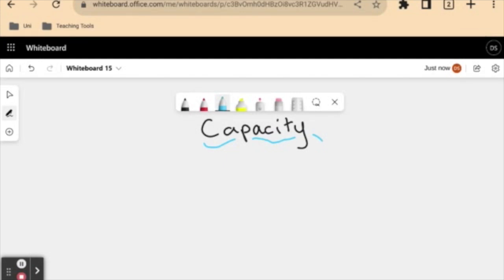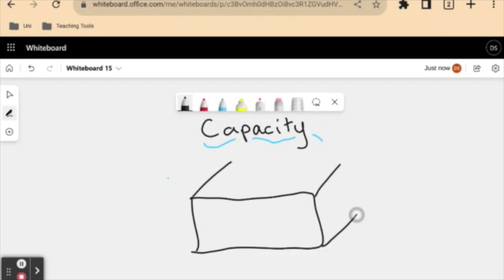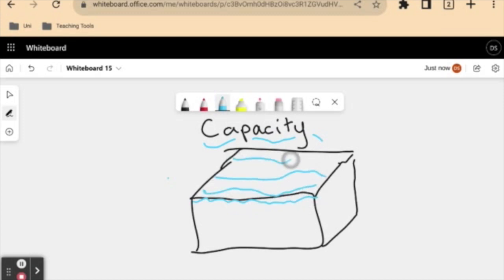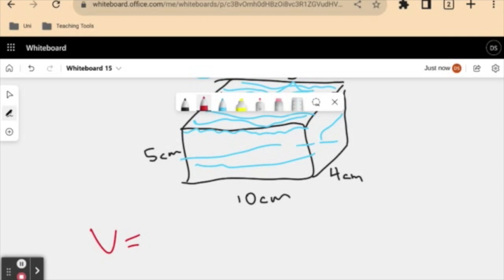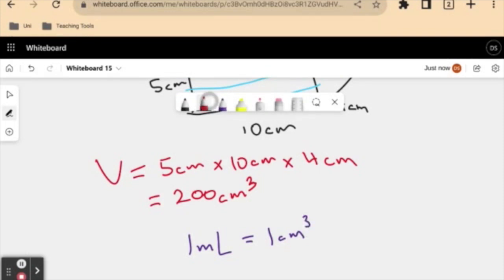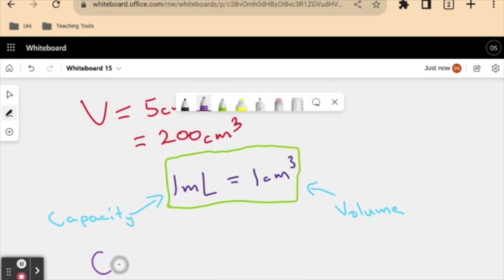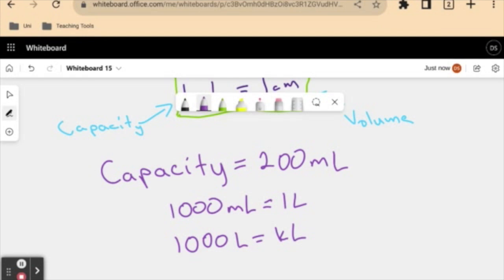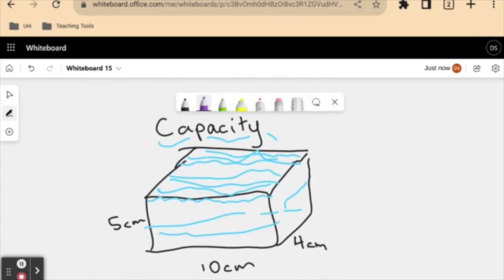Capacity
Capacity is closely related to volume as we will see in this video, but is a term that specifically deals with measurement of liquid substances. In this video we will investigate this relationship to build your understanding of capacity.